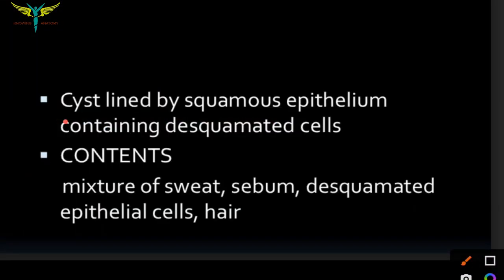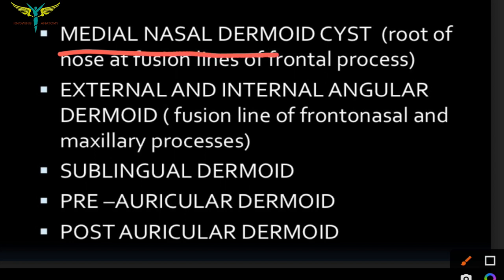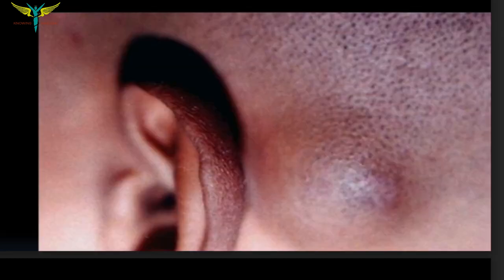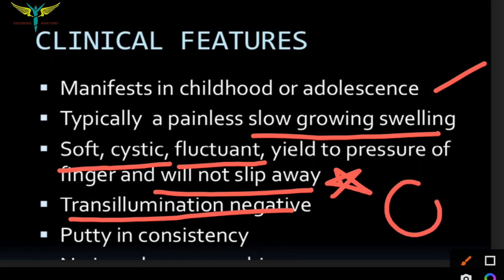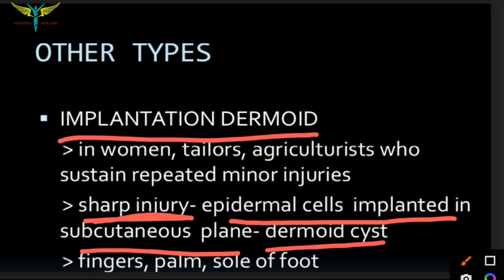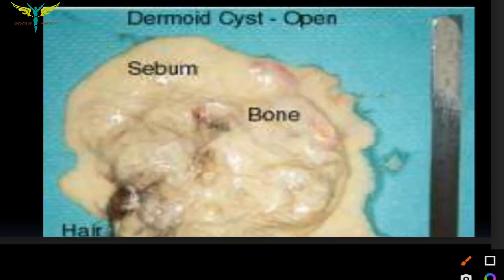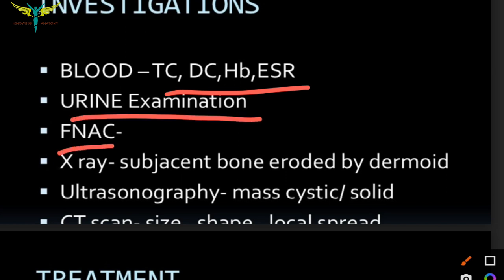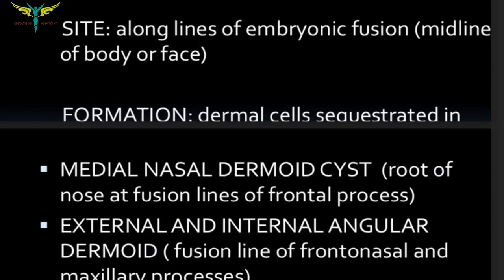Dermoid cyst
A dermoid cyst is a benign cutaneous developmental anomaly that arises from the entrapment of ectodermal elements along the lines of embryonic closure. These benign tumors are lined by stratified squamous epithelium with mature skin appendages found on their wall and their lumens filled with keratin and hair. Dermoid cysts are considered to be congenital, but not all of them are diagnosed at birth. Only about 40% of dermoid cysts are diagnosed at birth, while about 60% of the dermoid cysts are diagnosed by five years of age. The dermoid cysts usually present within the first year of life and grow slowly.[1] Dermoid cysts occur most commonly on the head and neck, with 84% of these cysts occurring in this region.

The etiology of dermoid cysts remains mostly unknown. The cause of this congenital developmental anomaly has yet to be determined. Dermoid cysts are true hamartomas. These occur when skin and skin structures become trapped during fetal development. Prior et al. did not find any correlation between the localization of the dermoid cyst and sex, histology, or age of the patient.[Treatment / Management
Dermoid cysts usually tend to grow slowly, further having the potential to cause bony deformities, intracranial extension, or intra spinal extension. The presence of intracranial extension or intra spinal extension can further lead to meningitis or develop into an abscess. A small, asymptomatic dermoid cyst may not necessitate immediate excision as it can be stable for years or even regress. However, because most dermoid cysts grow over time, complete surgical excision without disruption of the cyst wall by an experienced surgeon is recommended before the development of such complications.

Early resection may also avoid extensive surgery and a shorter skin incision, further resulting in an improved cosmetic outcome. An additional advantage of surgical excision is the possibility of obtaining a histologic diagnosis due to the rare possibility of a malignant tumor presenting as a solitary lump in the head and neck region of a child like a dermoid cyst .The most dermoid cysts can be removed using a direct approach with careful dissection at the site where the cyst adheres to the bone. If the cyst wall ruptures at the time of surgical removal, then remnant tissue should be removed using curettage and copious irrigation.

If the cyst wall has adhered to vital structures, a partial excision may be performed. Recurrences of dermoid cyst have been seen in cases of incomplete excision. Another benefit of early removal of dermoid cysts is a higher chance of obtaining a complete excision without disruption of the cyst wall, a factor associated with a reduced risk of recurrence. For small dermoid cysts, endoscopic surgery is a novel approach for removal .In cases of a dermoid cyst with intracranial extension, a craniotomy may still be required.

Differential Diagnosis
Dermoid cysts are rare, but all nodular cyst like lesions are included in the differential diagnoses of a patient presenting with a subcutaneous nodule, especially in the head and neck or midline region. Following are the differentials of a dermoid cyst:

Epidermoid cyst
Glioma
Encephalocele
Juvenile xanthogranuloma
Lipoma
Pilar cysts
Meningioma
Neurofibroma
Teratoma
Rhabdomyosarcoma
Olfactory neuroblastoma
Lymphoma
Subcutaneous abscess
Facial trauma
Trichilemmal cyst
Pilomatrixoma
Lymphatic malformation
Thyroglossal duct cyst